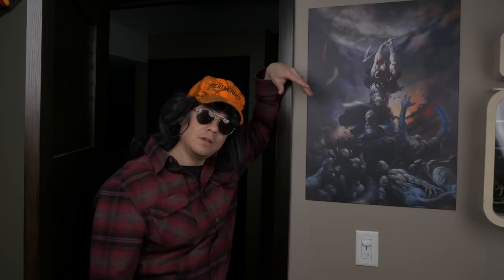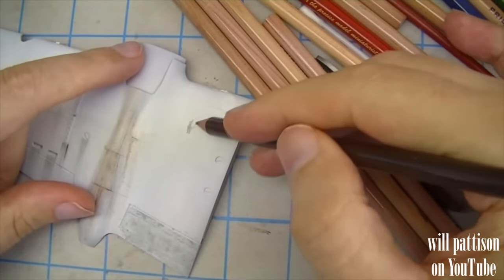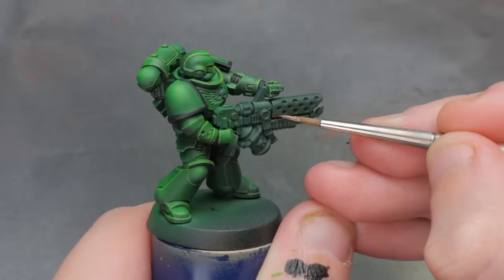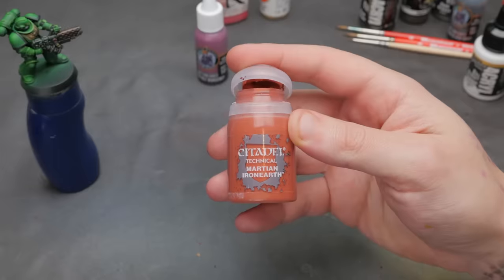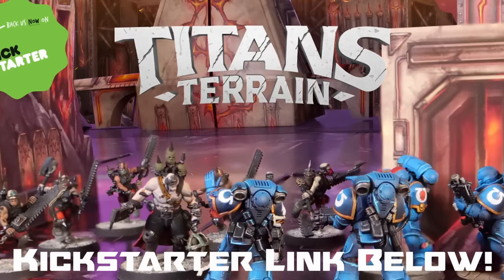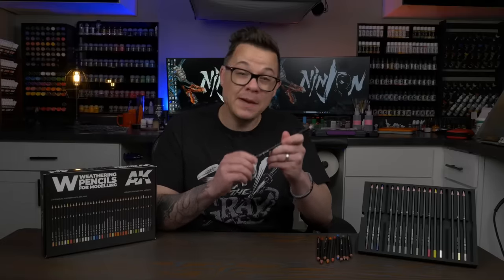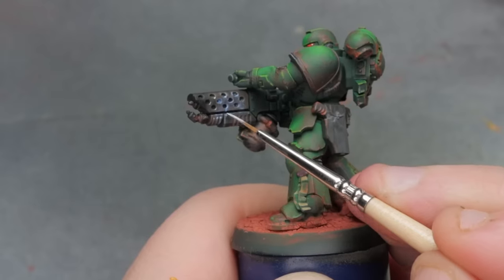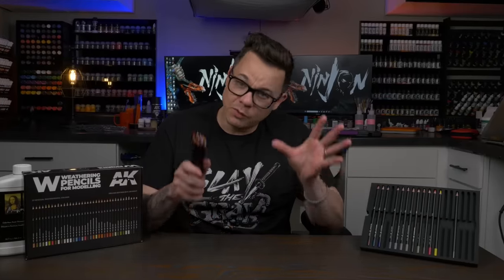This Warhammer Painting HACK Blew My Mind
Get the AK Weathering Pencils & Everything else hobby here:
Michigan Toy Soldier (where I buy my minis and goodies in North America!):

AK Interactive Weathering Pencils

Dremel - Cordless

Apoxie® Sculpt

600 Grit Sandpaper

1200 Grit Sandpaper

Insta Set Super Glue Accelerator

Dental / Wax Carving Tools

2mm polystyrene sheets

Hobby Saw

0:00 Intro
1:05 Prepping for the Test
2:22 Testing Edge Highlighting
4:23 Material Set Up for Weathering
6:44 Testing ALL the Weathering
10:03 AMAZING RUST and SOOT
12:05 They Fooled Me Twice
13:15 Final Verdict and Reveal